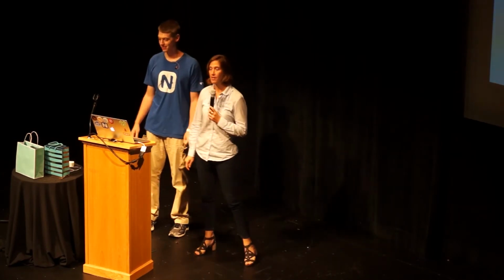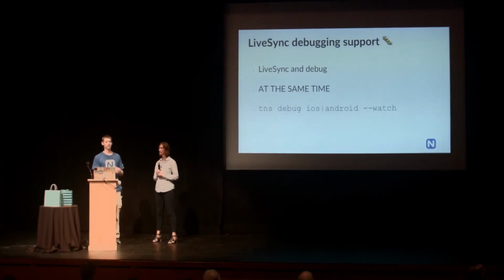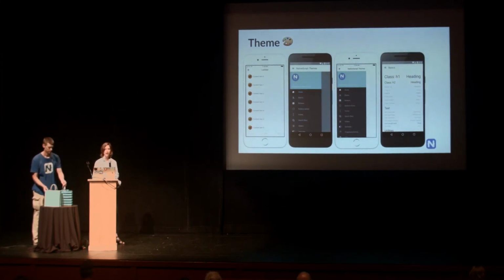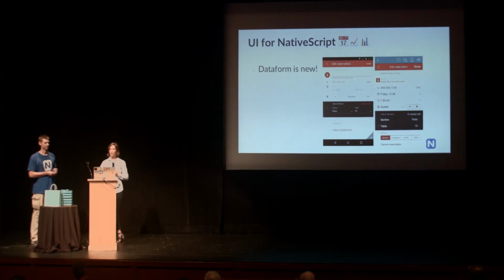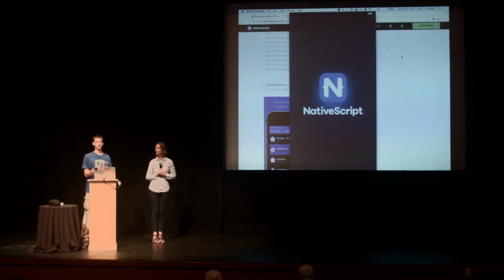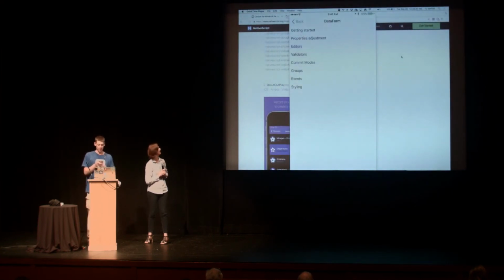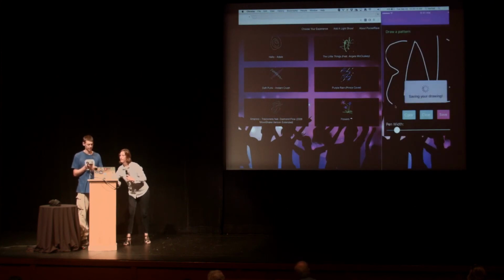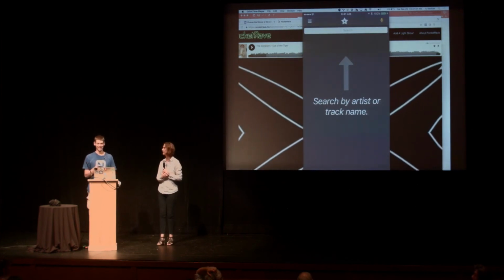The Latest and Greatest in NativeScript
In this session from NativeScript Developer Day 2016 in Boston, TJ VanToll and Jen Looper demonstrated and discussed the latest and greatest features in NativeScript, and how to use them to make your next app more awesome.

tjvantoll [9:50 AM]
Watch to learn more about what’s new in NativeScript, what’s happening in the NativeScript community, as well as which app(s) won the Summer App Content